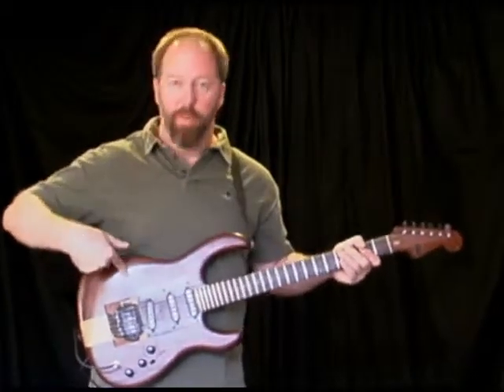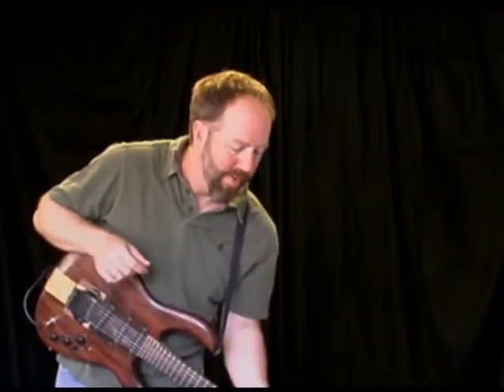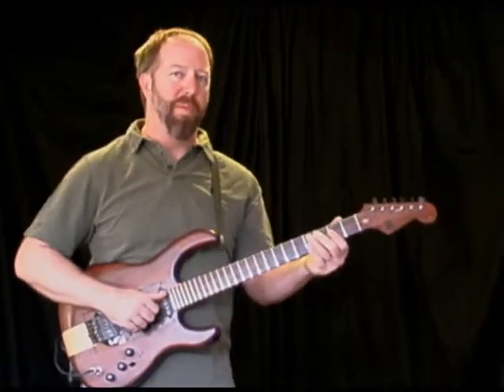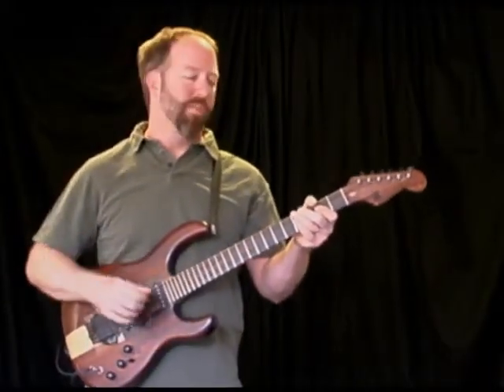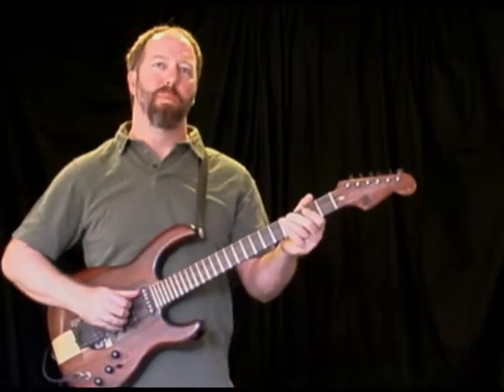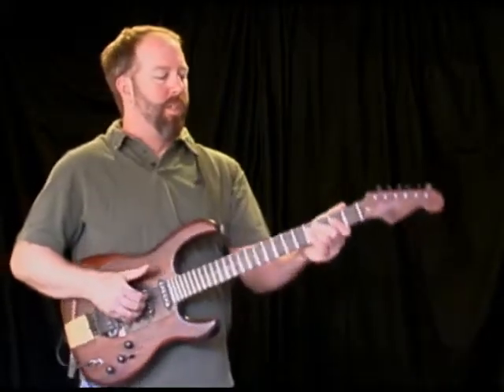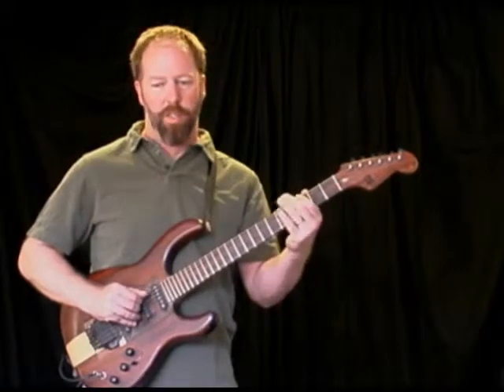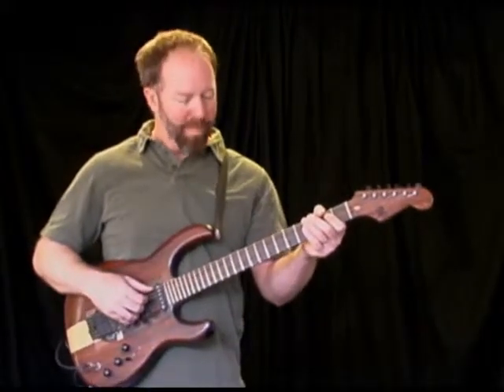Eye Vapor Labs: Autowhammy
A wireless accelerometer in an electric guitar control controls pitch bend.